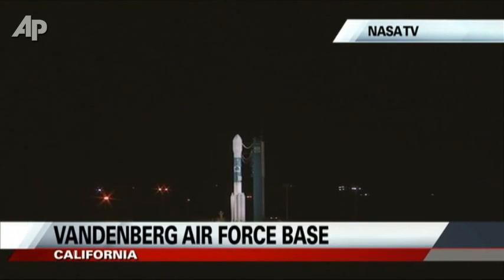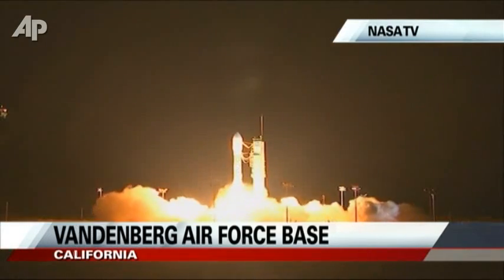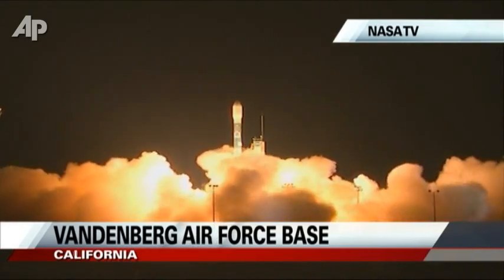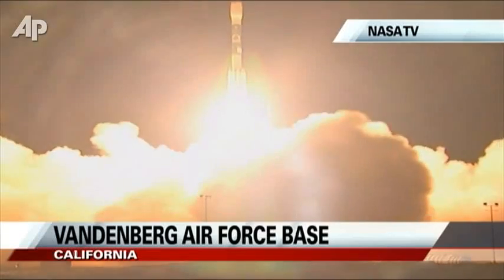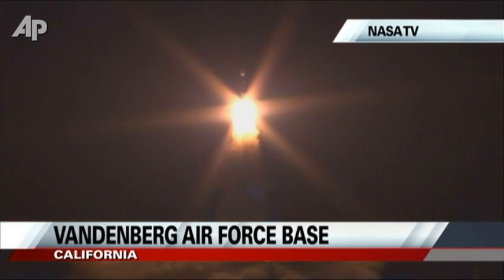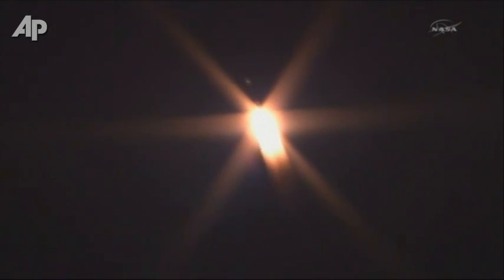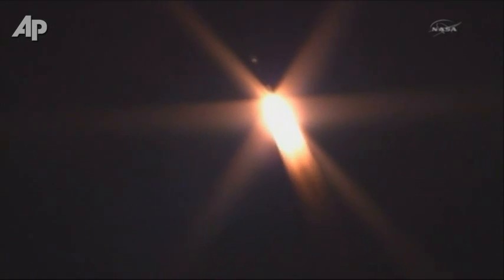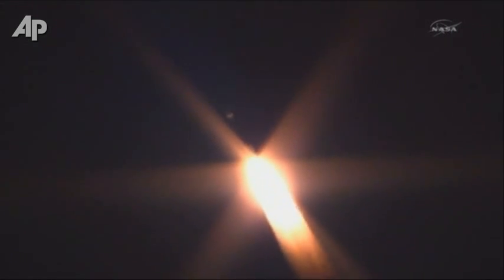Raw Video: NASA Launches New Satellite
After a five-year delay, an Earth-observing satellite launches to test new technologies aimed at improving weather forecasts and monitoring climate change. (Oct. 28)